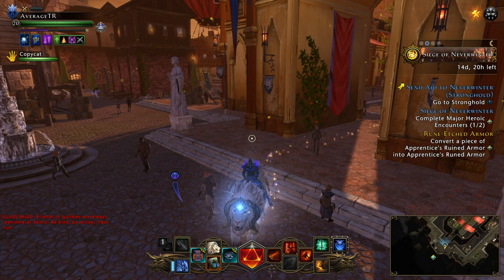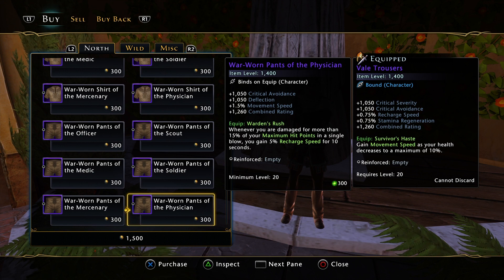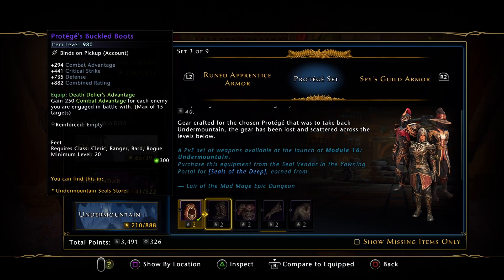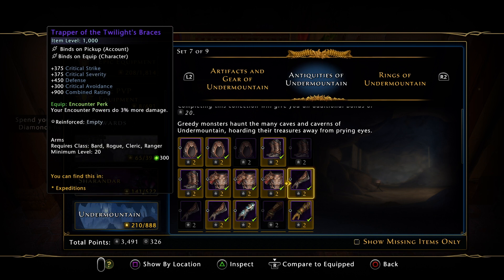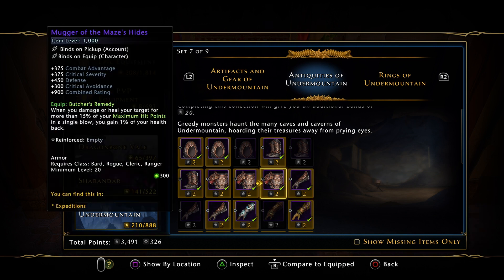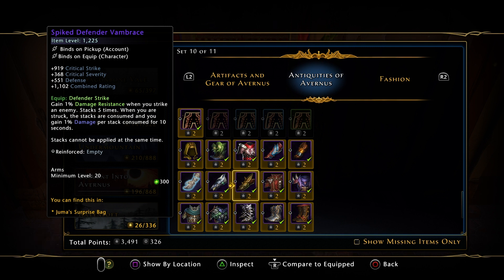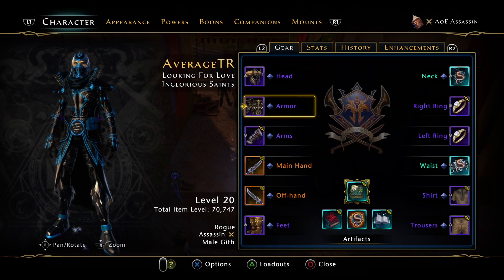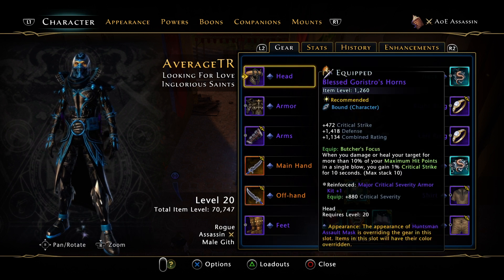What to do NEXT when you get to LEVEL 20 - NEW PLAYER GEAR GUIDE in Neverwinter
This video is about the gear you should be using or trying to acquire once you hit level 20. There are different options from different campaigns. Hopefully this gives you some ideas on which gear you wanna run